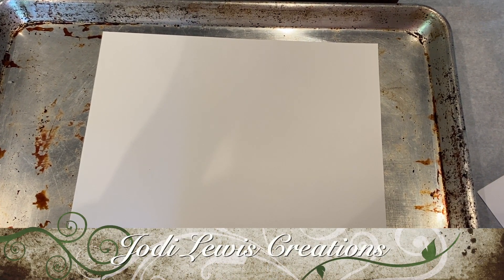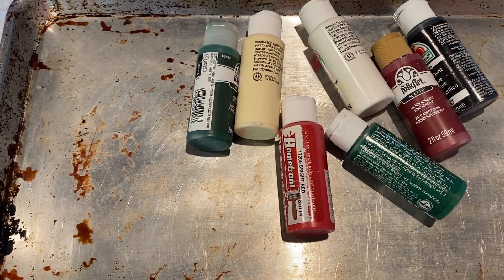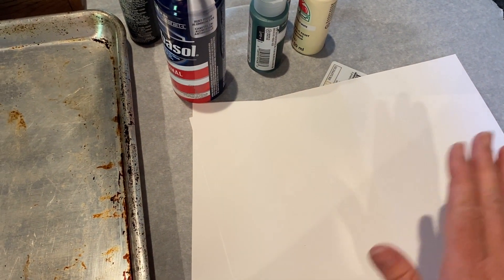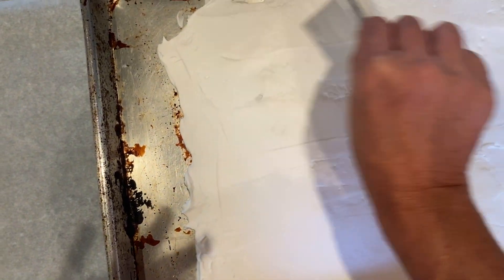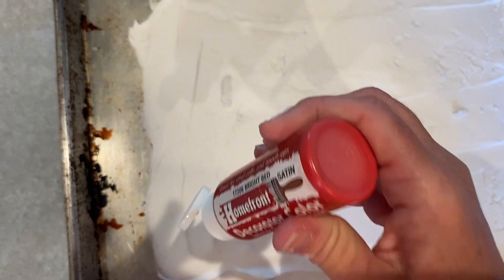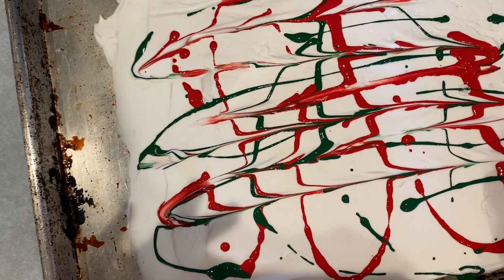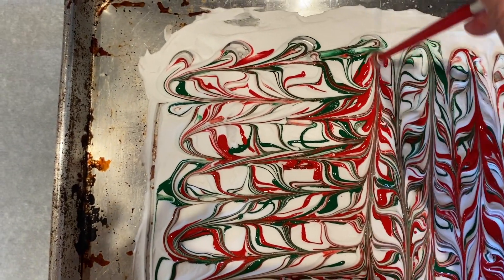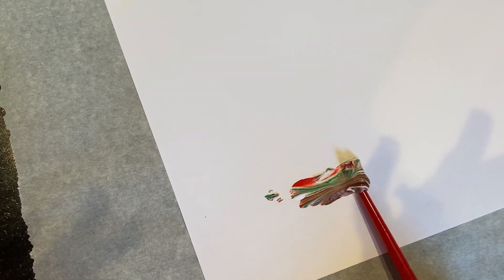Marbled Paper Play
In this video, We have a go at marbled papers!!! It was a lot of fun and I enjoyed the process. I will definitely try this again!

Nathalie Heijne, "December to Remember"

=== Collaborators ===